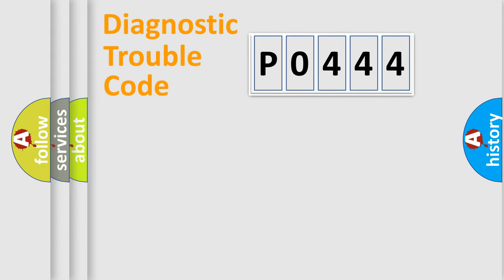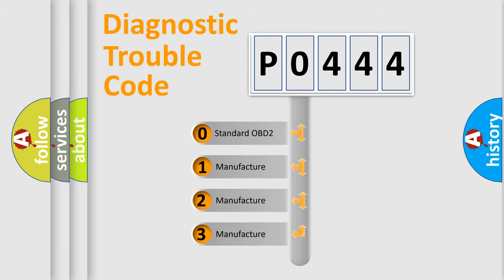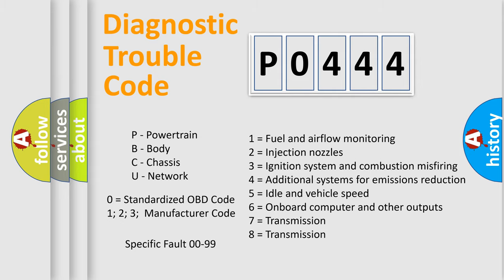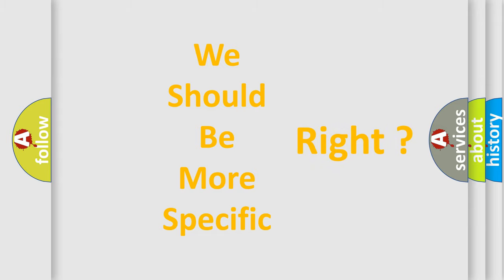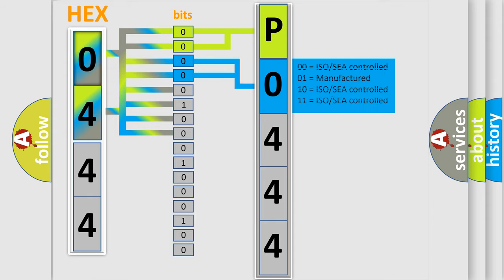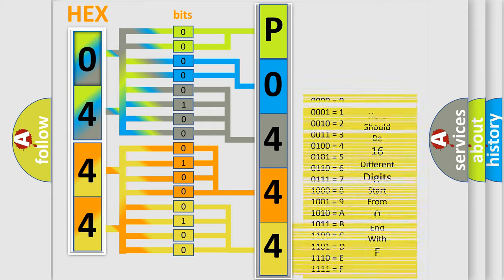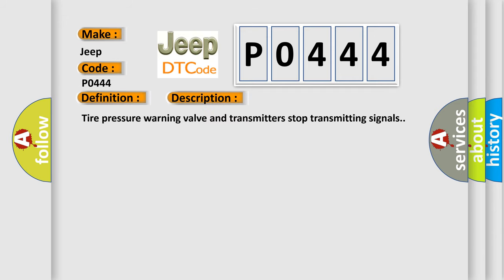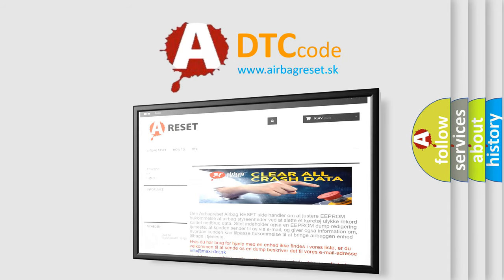DTC Jeep P0444 Short Explanation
Contents:
0:21 Basic DTC analysis according to OBD2 protocol standard.
1:48 Insight into programming
2:58 A diagnostically understandable description of the Diagnostic Trouble Code
3:05 Basic error definition

Make:
Jeep
Code:
P0444
Definition:
Transmitter ID1 Operation Stop
Description:
Tire pressure warning valve and transmitters stop transmitting signals.